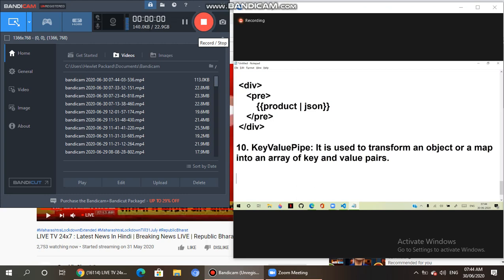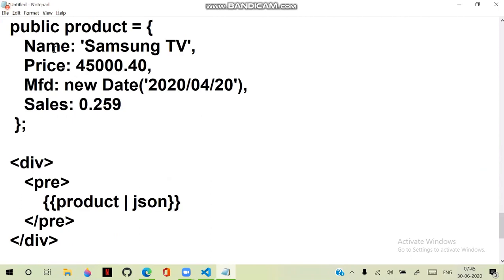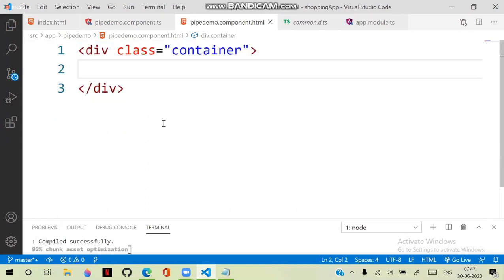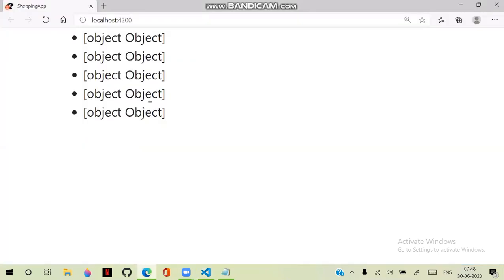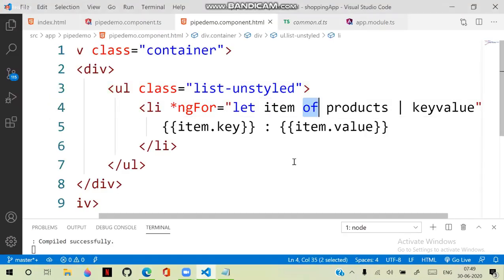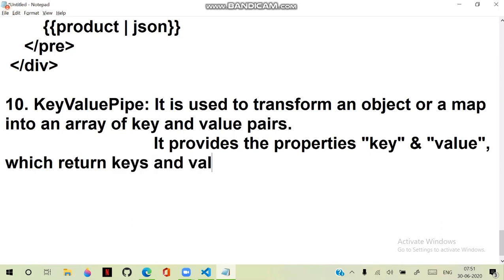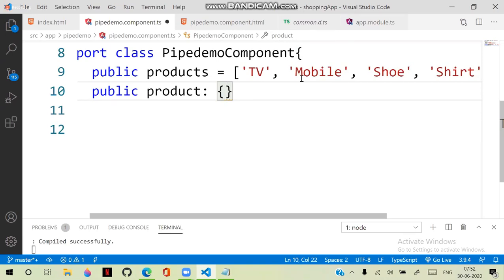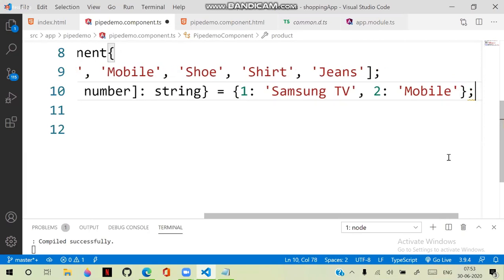What is pipe in Angular..347